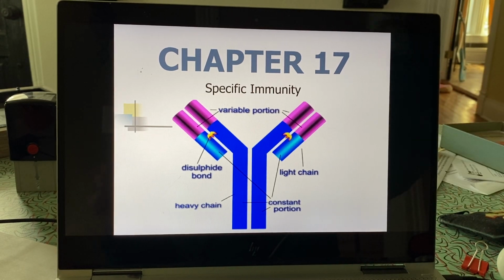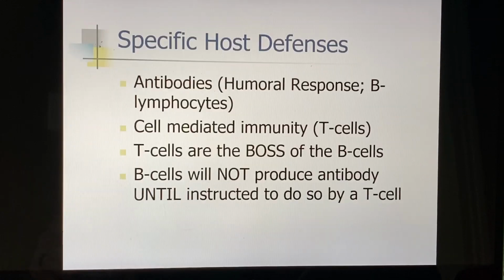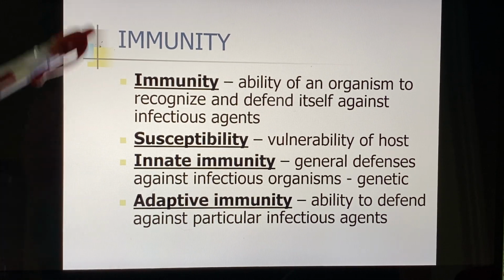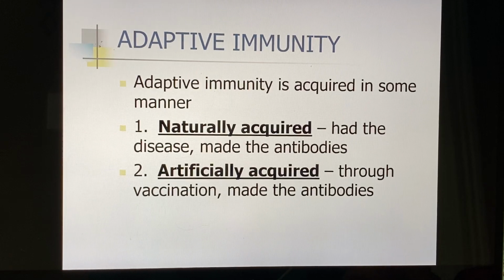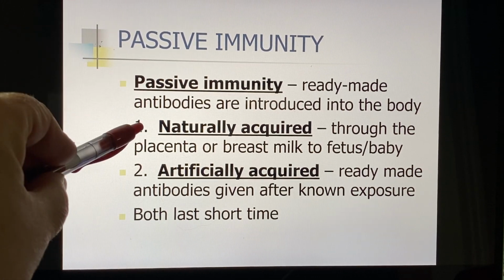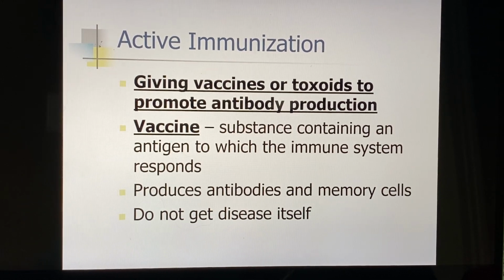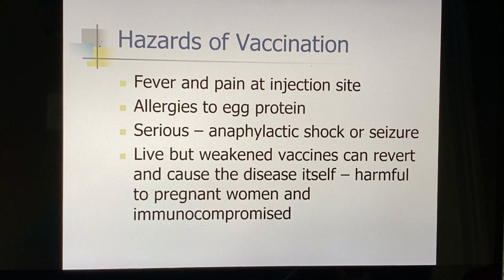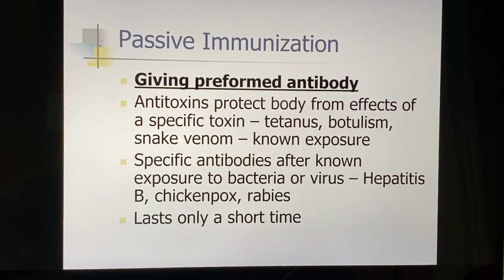Chapter 17 Part 1 💉💉💉